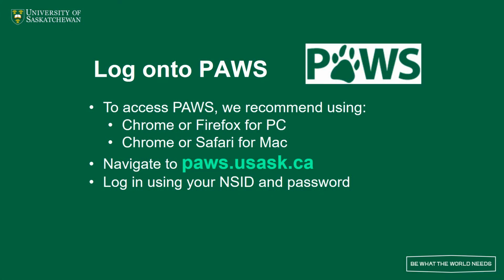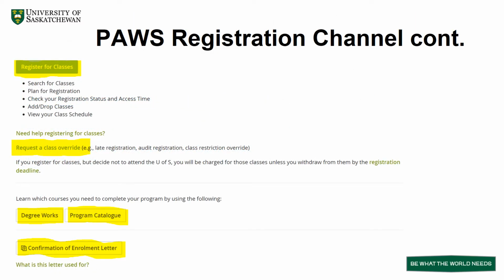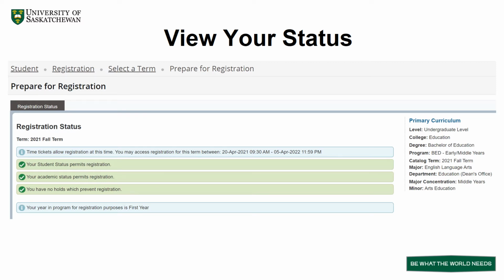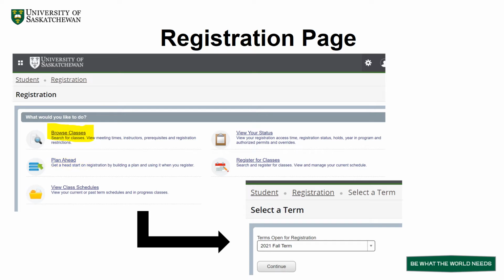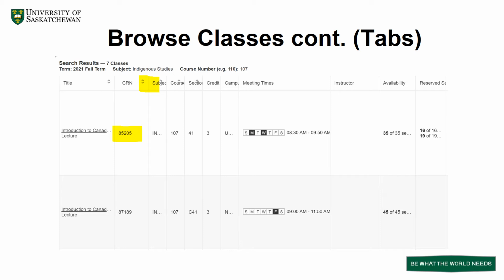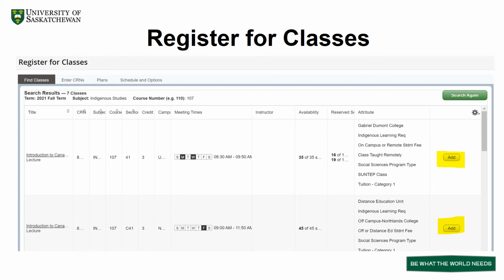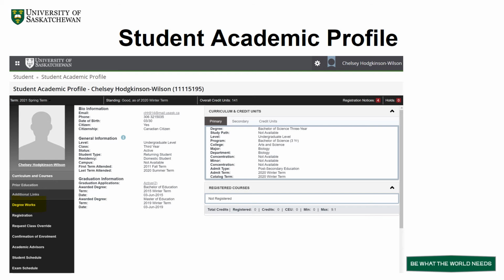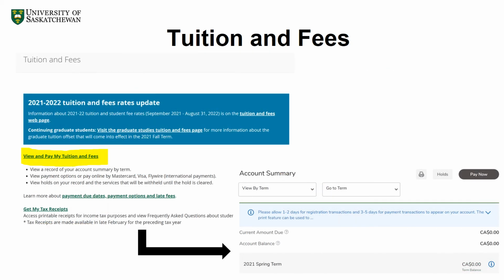UStart2021 BEd Guided PAWS Tour Video